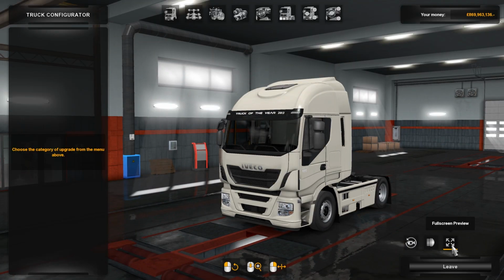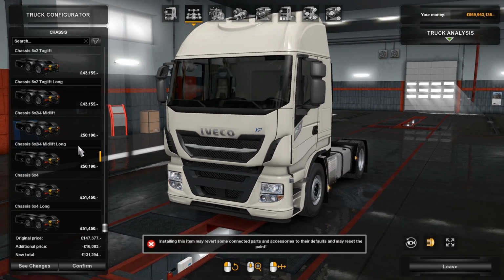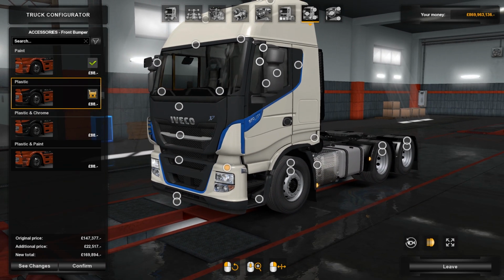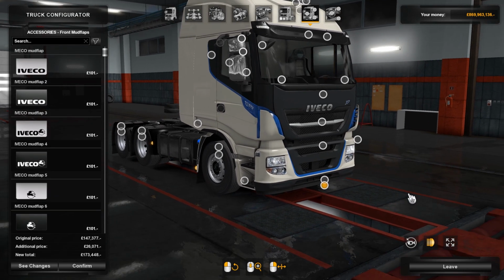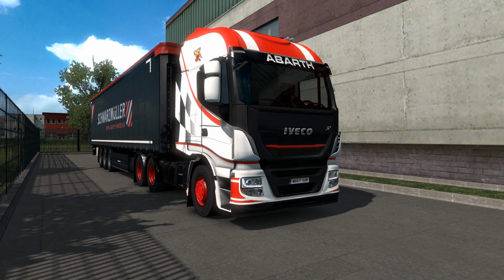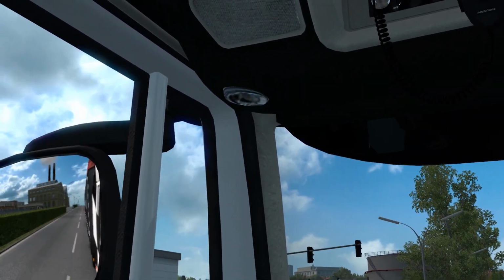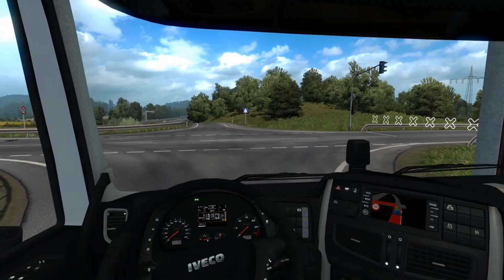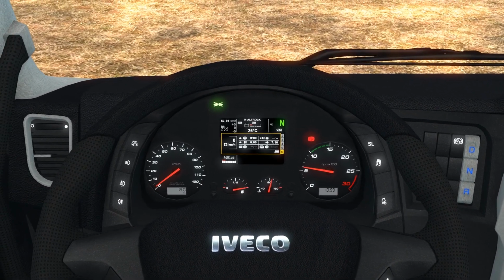Euro Truck Simulator 2 - Iveco Hi-Way Reworked V2.5 - Test Drive Thursday #211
Hello and welcome to this video:
In this video I test drive the Iveco Hi-Way Reworked V2.5.

• Computer Specs correct from 19th September 2018:
• Case: Game Max Onyx RGB
• Motherboard: Gigabyte Z270X-Ultra Gaming
• CPU: Intel Core I7-7700K 4.20 GHz Socket 1151 8MB Cache
• RAM: Corsair Vengeance 2x8GB DDR4 3000MHz
• Graphics Card: Zotac GeForce GTX 1080 AMP Edition 8192MB

Extras:
• Logitech G27
• Elgato HD60
• PlayStation4